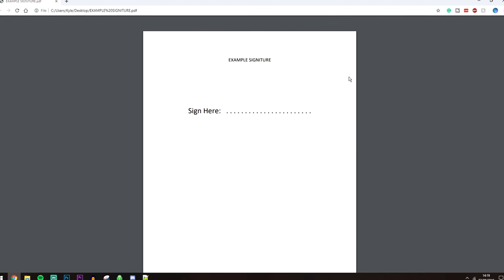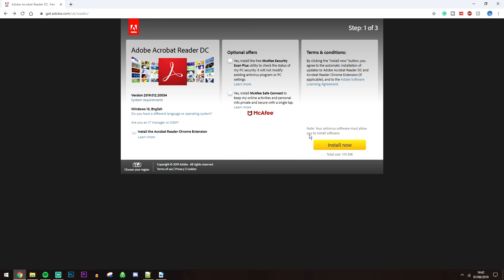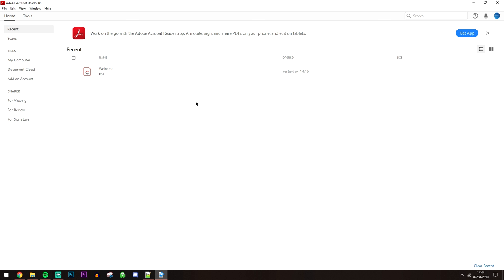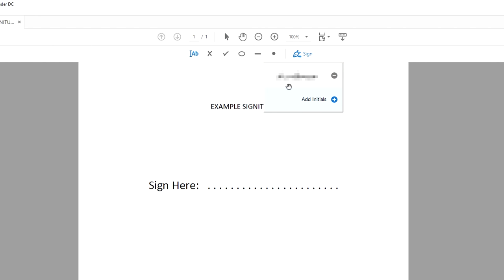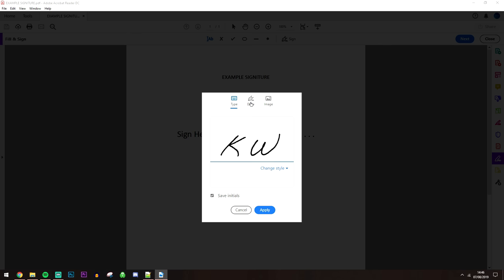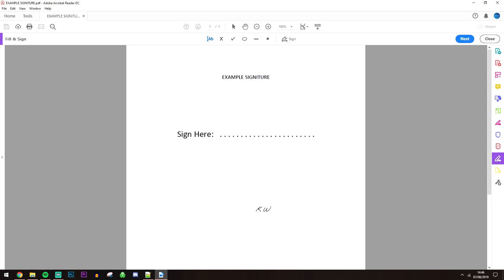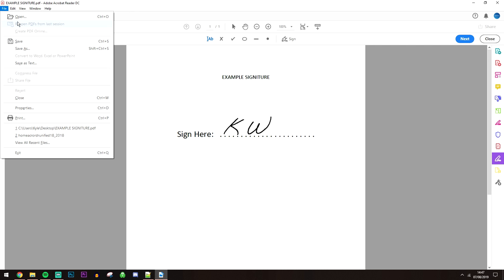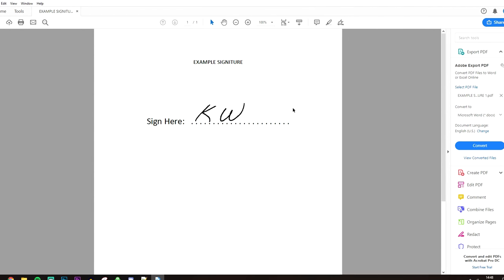How To Sign PDF Document With Digital Signature - (Tutorial)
Today, you will learn how to sign a PDF file on your computer, whether you are on Windows 10 or Mac. When you receive a PDF document by email that you must sign, the process of printing out the file, signing on the dotted line with a pen, scanning the signed document and sending it back can be a rather tedious task. Fortunately, there is software that has added the ability to Electronically sign documents easy!